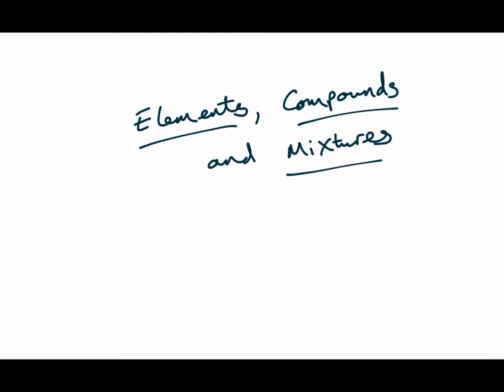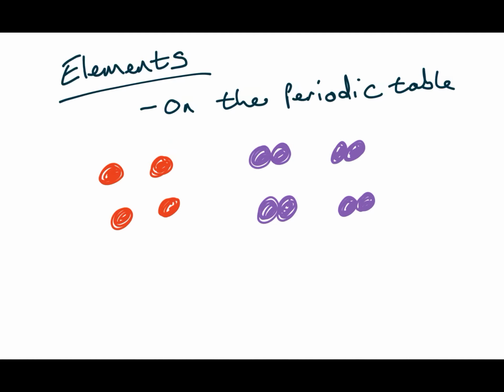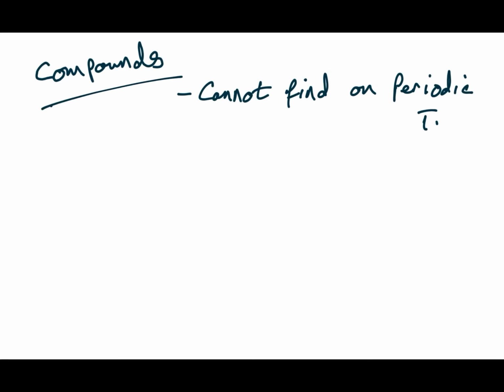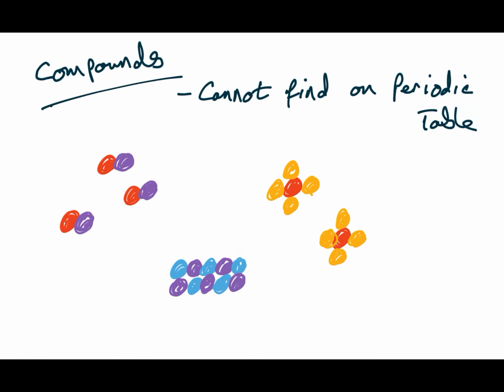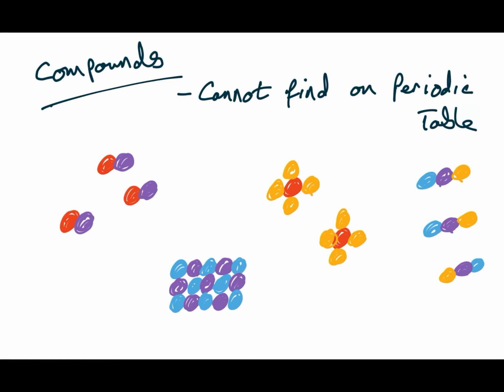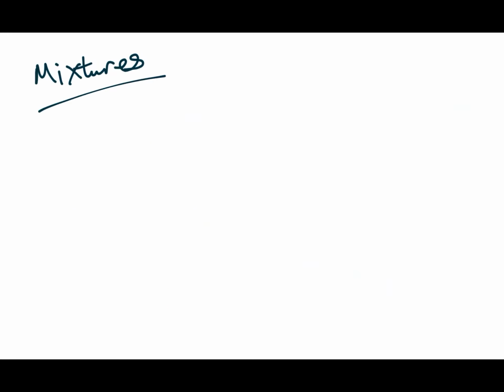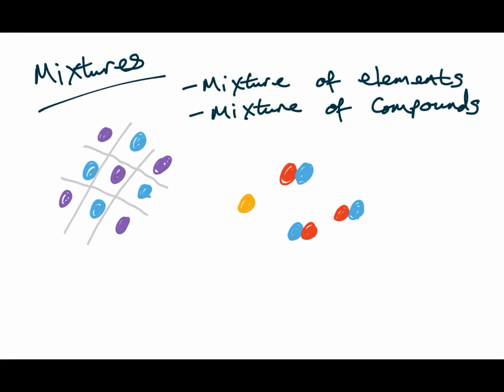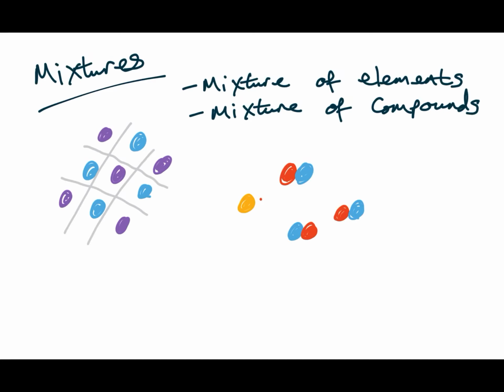Elements, Compounds, Mixtures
KS3 summary, suitable for recap at GCSE.